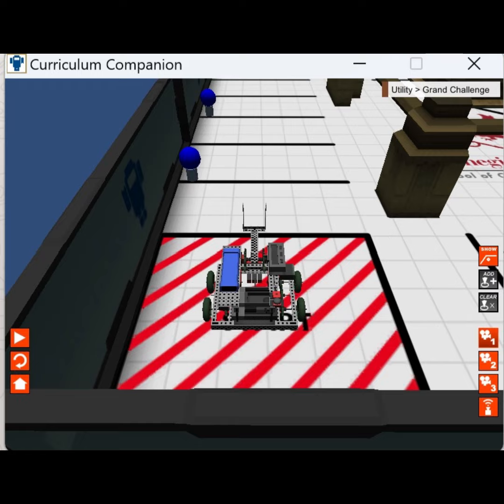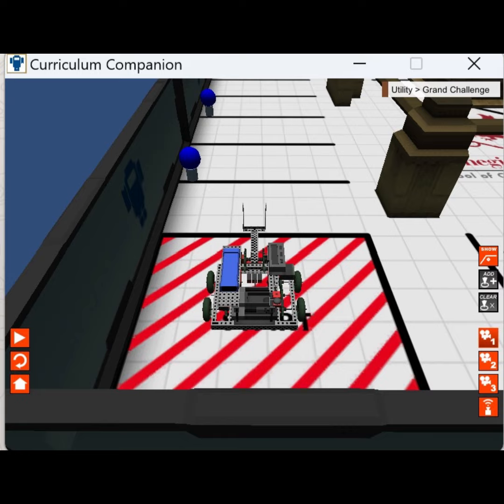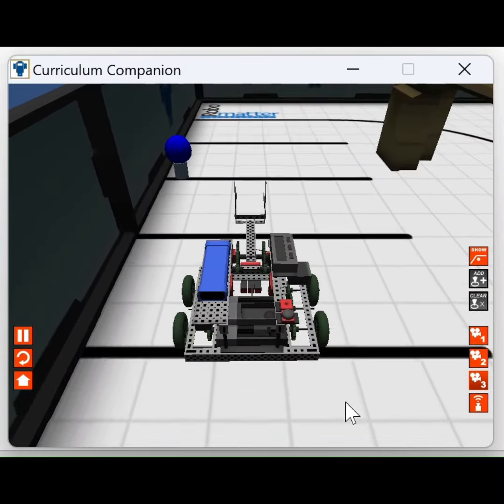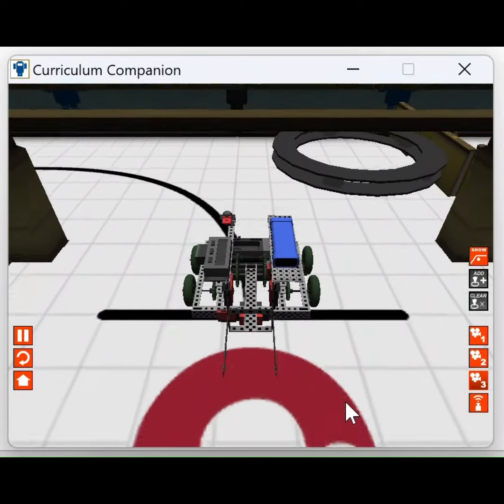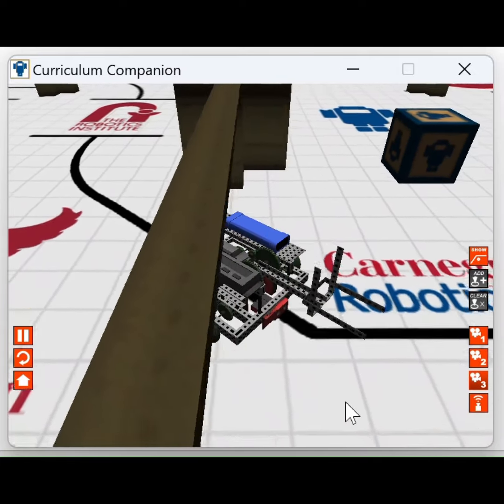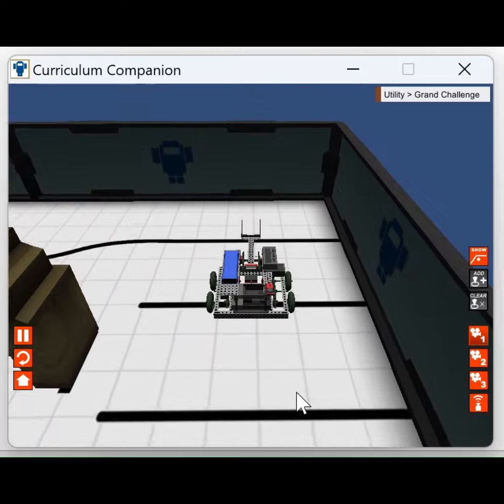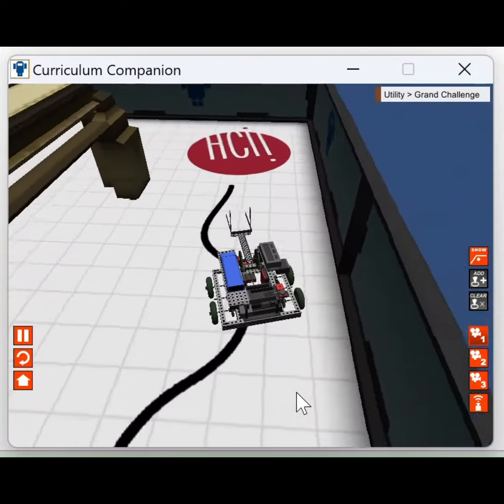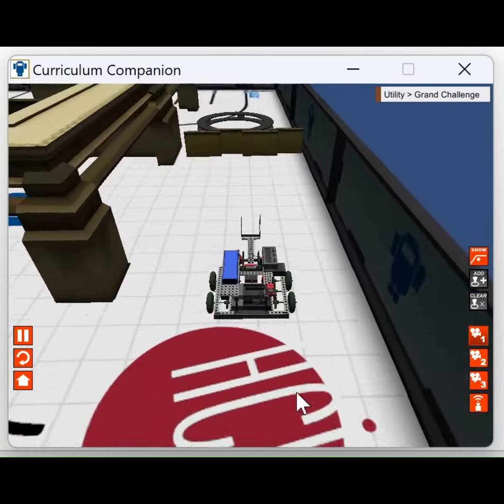RVW - SQUAREBOT - VEX2.0 -Grand Challenge Utility map.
Mobile robot planning and navigation program to navigate — Squarebot — through the Grand Challenge Utility map.